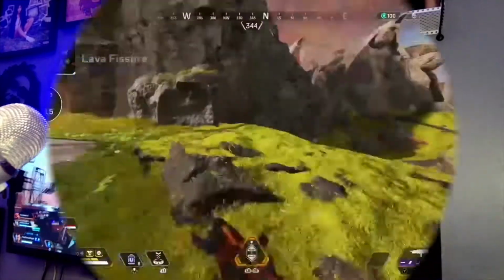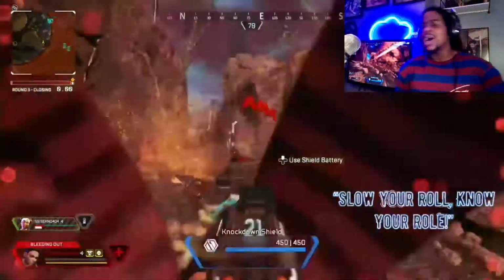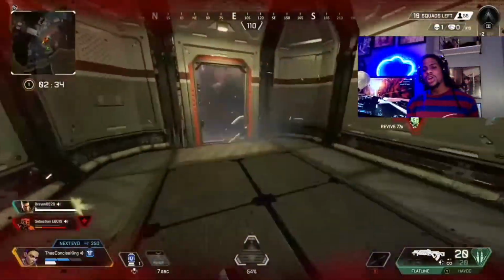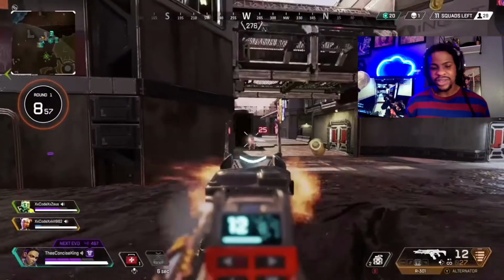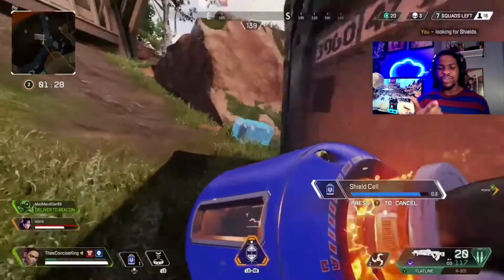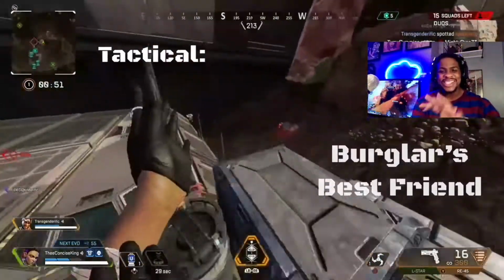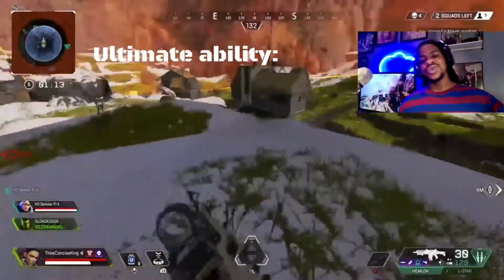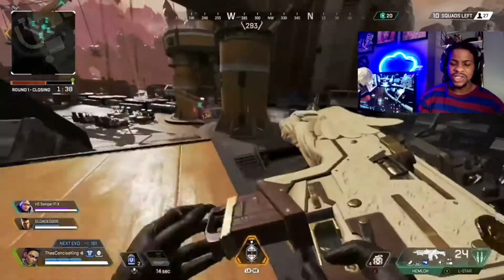Apex Legends Loba Guide | *NEW* Season 6 | How to Wield The "High Society Thief" Herself!!!!!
If you’re like me, anytime you use Loba’s jump drive...YOU DIE! For the sake of you teleporting into another team, I figured I’d take a break from my defensive legends guide and dive into the SUPPORTING bad ass thief herself. In this guide I walk you through all of her capabilities, but with playing Loba its all about timing and planning accordingly. In order to do that we need to understand why her capabilities make her so clutch, especially for her team, she has the opportunity to make sweet plays and we dive right into it! Tap in!

FEEDBACK GOAL: 10👍’s on this video
Rampart guide Feedback Goal: ✅
Caustic Guide Feedback Goal: ✅
Crypto Guide: Feedback Goal: ✅
Gibraltar Guide Feedback Goal: ✅
Thanks for the love y'all, The support and progress is very much appreciated!

Head art by:
Mose Og | Digital Art